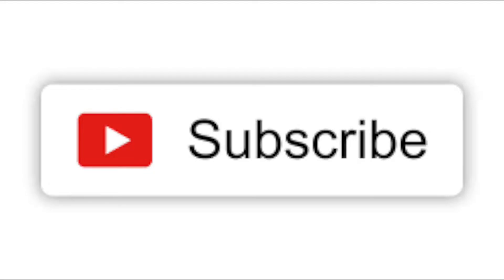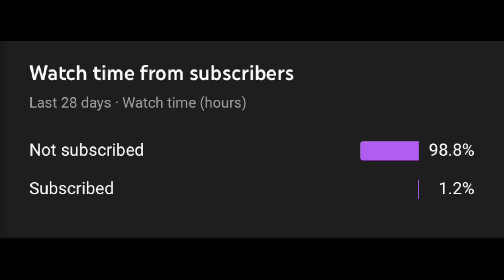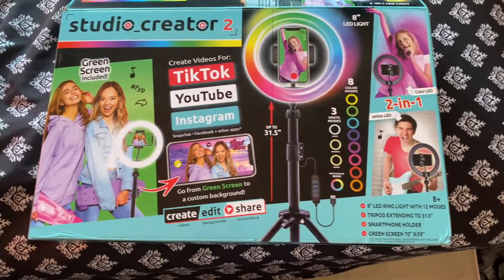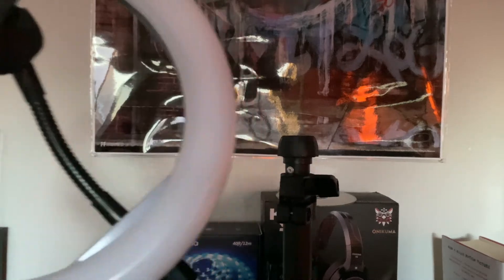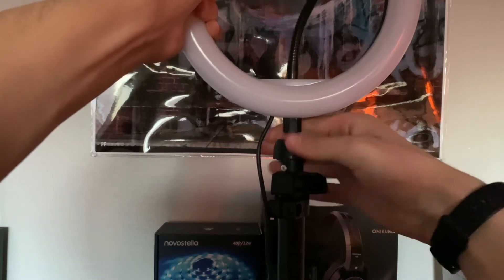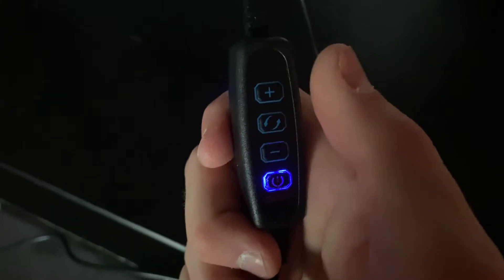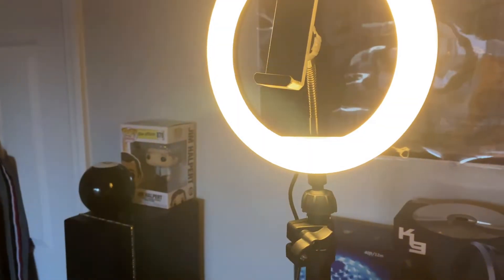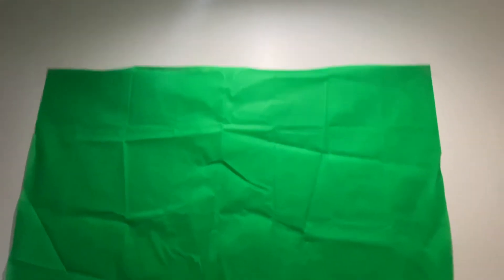Creator Studio Kit | Review Video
In this video I review the Creator Studio Kit.